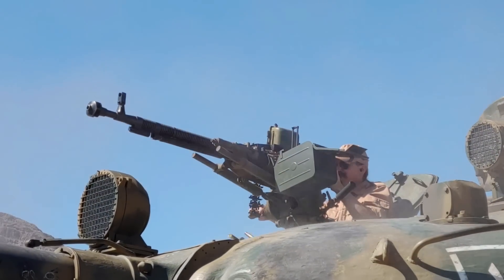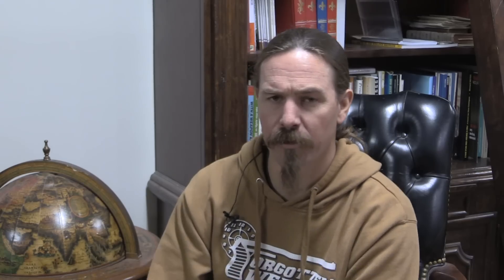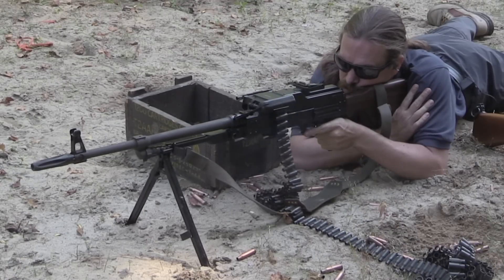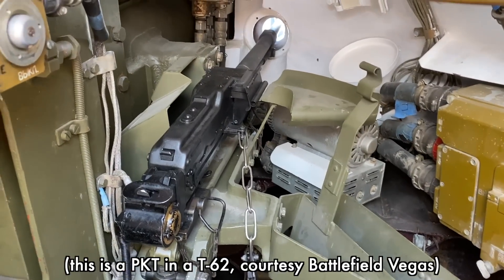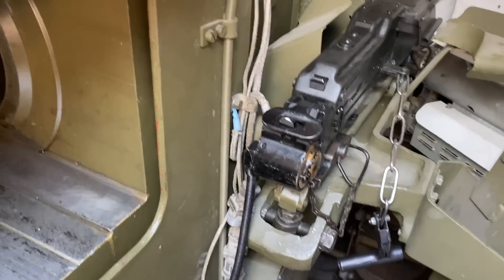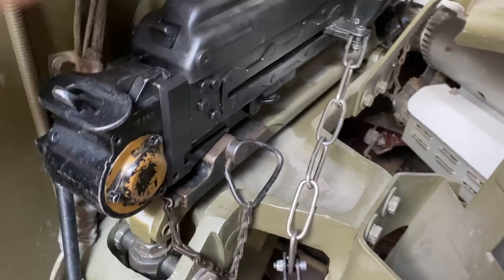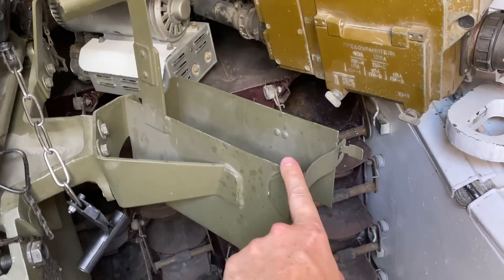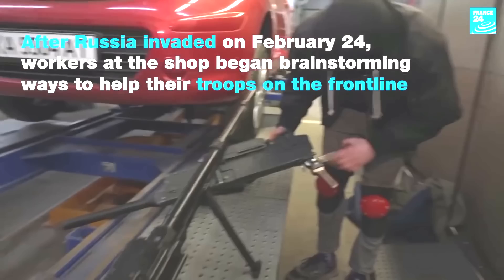Ukrainian Adaptation of PKTs to Infantry Use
I have had several people send me this video, showing a Ukrainian shop converting PKT machine guns to an infantry configuration. The PK machine gun is used in a lot of Russian armored vehicles, but in vehicular form it uses a solenoid trigger, and doesn't have a pistol grip or shoulder stock. The basic mechanism is identical to the standard PK/PKM though. So these mechanics are adding a grip and stock (and bipod) to the PKT receiver to adapt the guns to infantry use.

Interestingly, this was done a bunch in the US for a while. PK and PKM parts kits were a lot harder to get than PKT parts kits for a while, and a fair number of people built semiauto guns out of PKT kits - including essentially the same sort of modification these Ukrainians are doing now.

Forgotten Weapons
6281 N. Oracle 36270